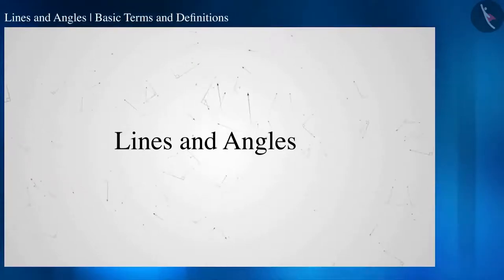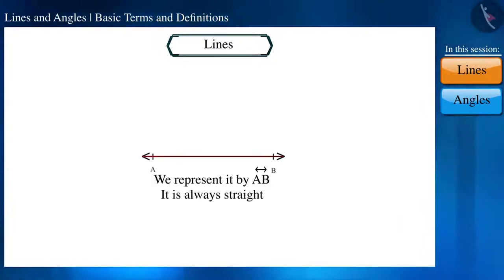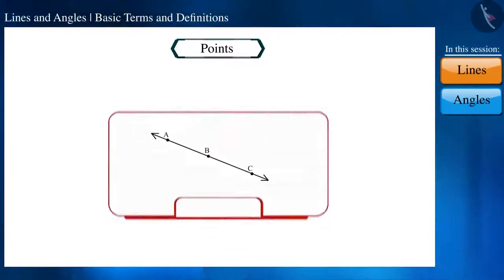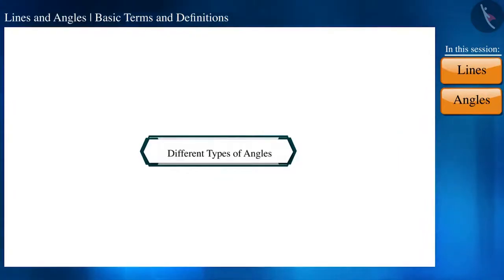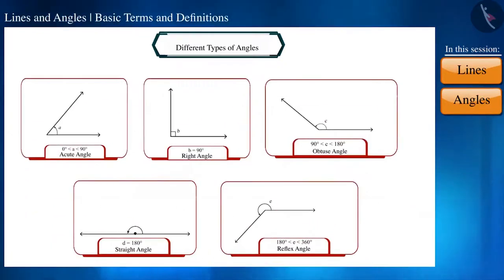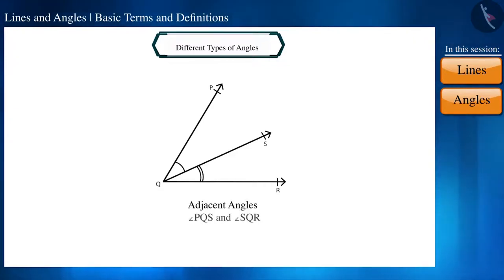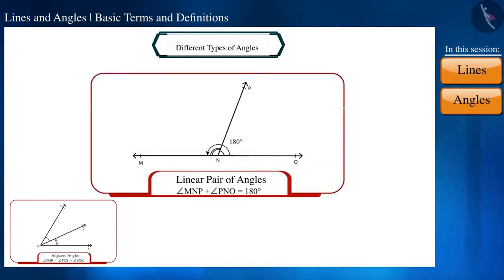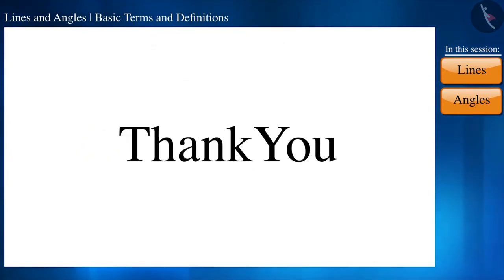Class 9 maths chapter 6 - "Lines and Angles" (Part 1) cbse ncert